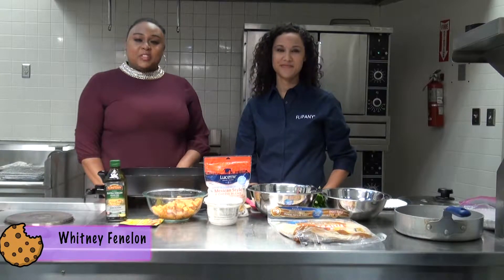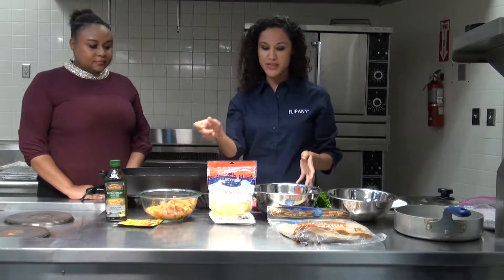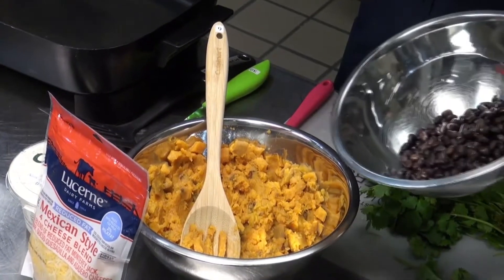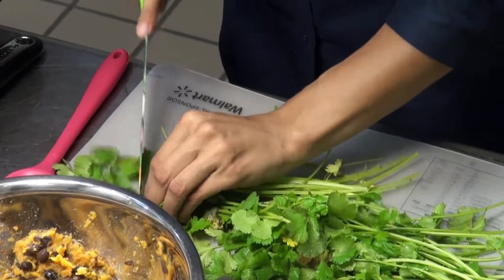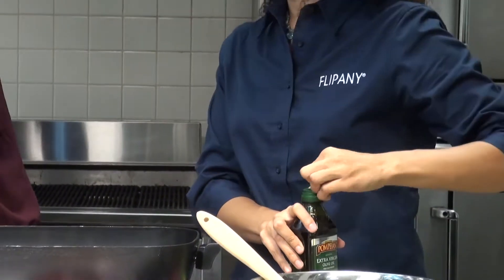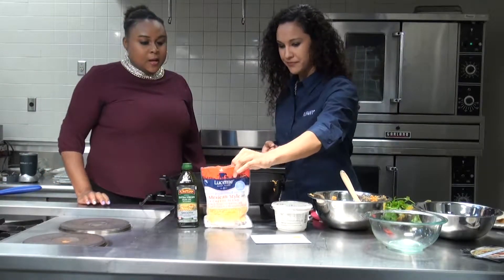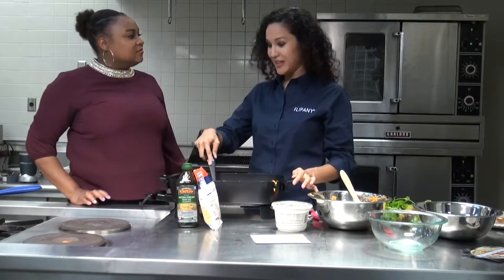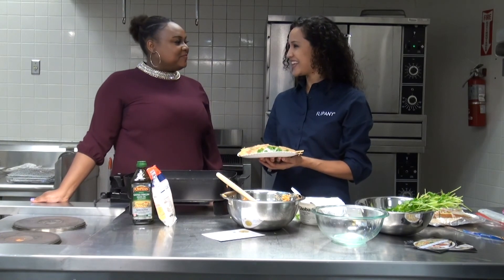FLIPANY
FLIPANY’s mission is to empower youth and adults through nutrition and physical activity programs while influencing policy changes for healthier communities.

FLIPANY (Florida Introduces Physical Activity and Nutrition to Youth) is a 501c3 non-profit organization founded in 2005 by FLIPANY’s President and CEO, Lynne Kunins.

For the past 12 years, FLIPANY has brought customized health and wellness programming to more than 400 partner sites in Palm Beach, Broward, and Miami-Dade Counties. Our innovative programs fight childhood obesity and hunger by focusing on healthy food preparation, food security, physical education and work-site wellness. FLIPANY’s programming includes Physical Activity, Soccer, Biking, Nutrition and Cooking Education, and USDA Afterschool and Summer Meal Programs.

Lynne and FLIPANY’s Board of Directors are committed to increasing FLIPANY’s outreach and impact by 30% over the next 3 years—We need your help!